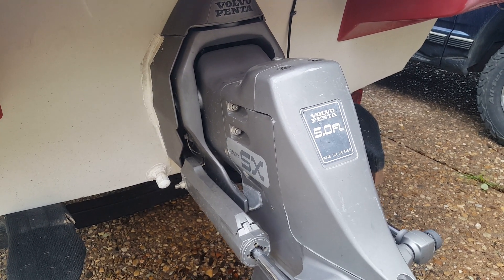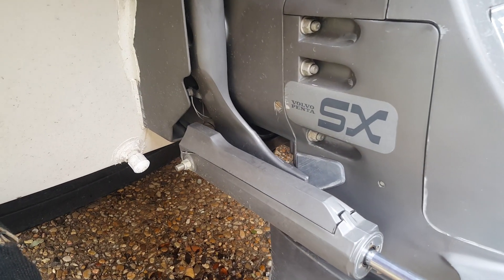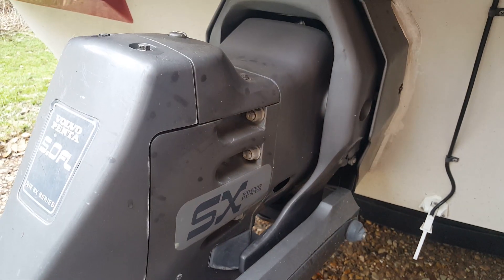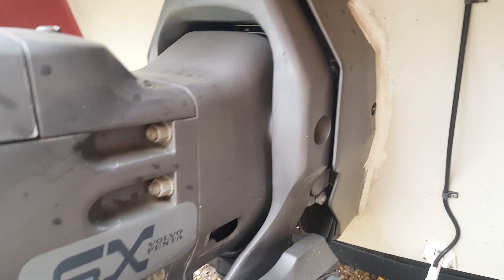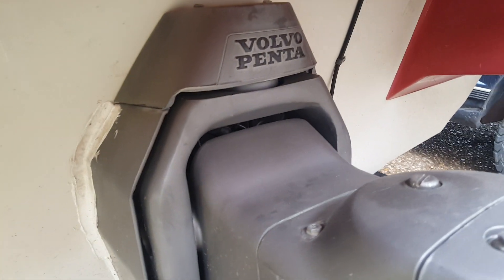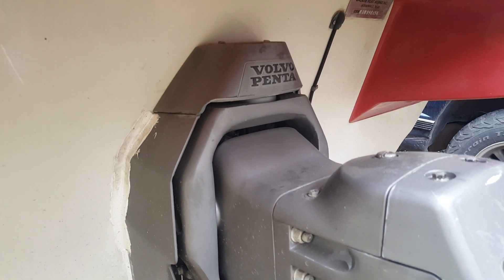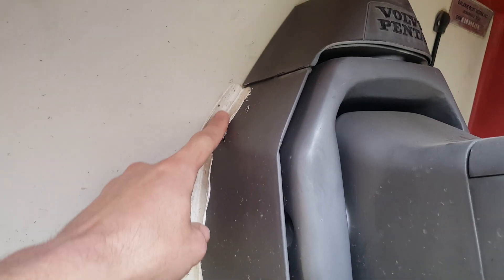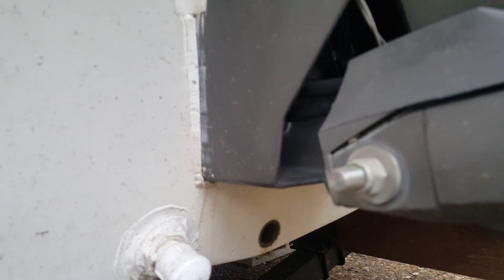Boat Transom and Floor Rebuild Preview - Volvo Penta SX/OMC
I have a new video series in the works. I'm going to rebuild the transom and also tear apart the Volvo Penta SX. I'm going to cover a lot of boat related fixes on this next series.